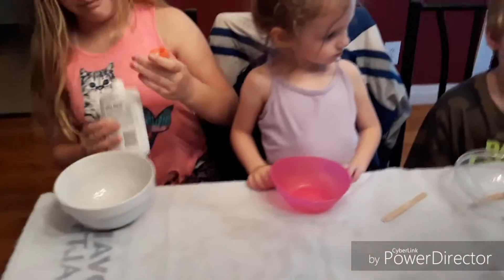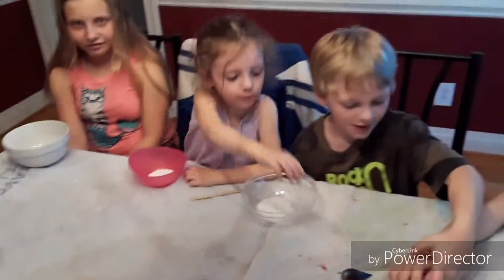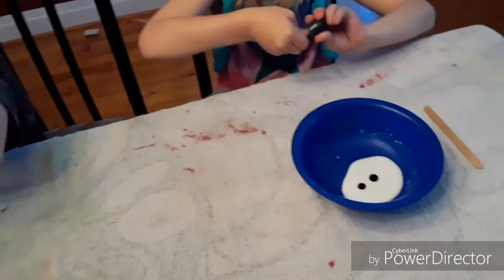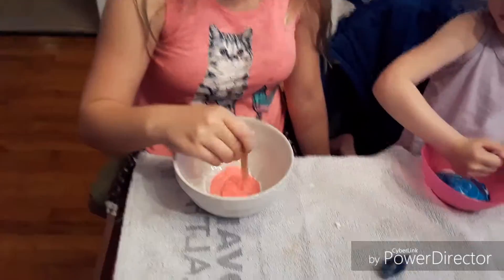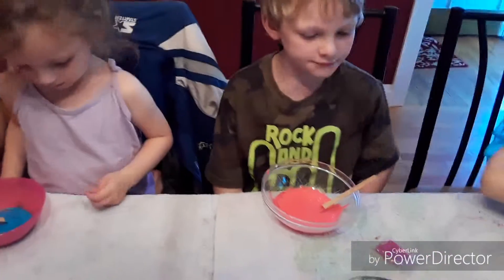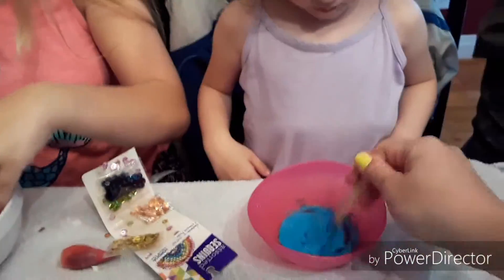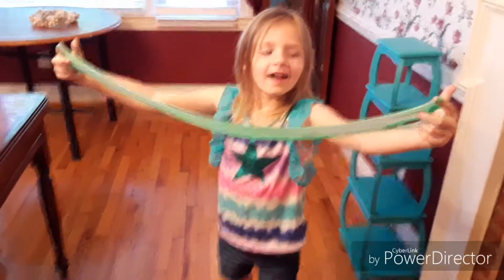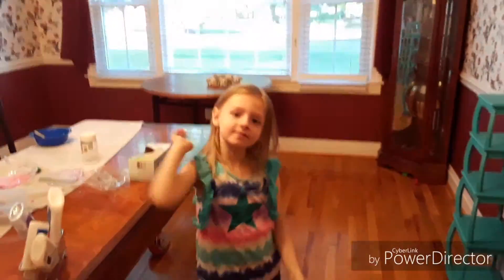How to make slime.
The Crafty Kidz are having fun at a sleepover with their cousins making slime.

Special thanks to Kerstie and Draven for being our guests!!

Materials used:
Elmer's glue or school glue
Food coloring
Glitter
Contact solution
Bowls
Popsicle sticks